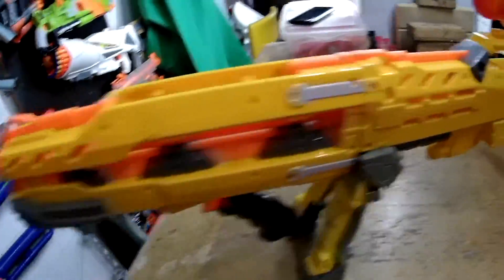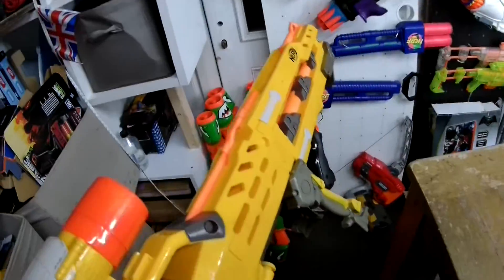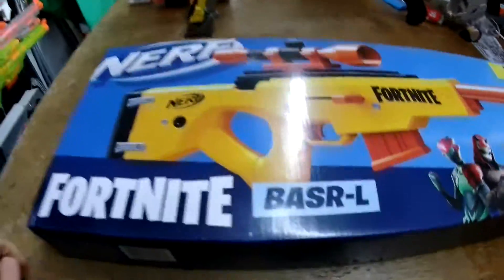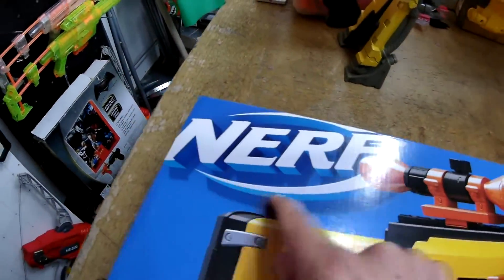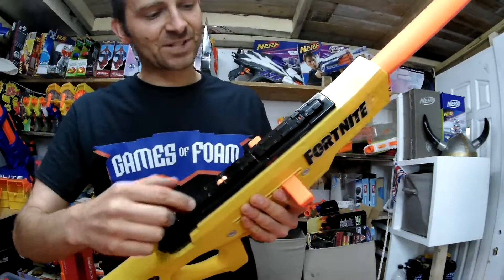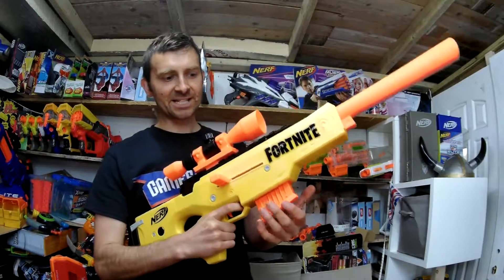New Nerf Fortnite BASR-L Unboxing: Fortnite Nerf Sniper Rifle Goodness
New Nerf Fortnite BASR-L Unboxing: Fortnite Nerf Sniper Rifle Goodness. There's more fun to be had with this Nerf bolt action sniper rifle...

Justajolt
34 New House
67-68 Hatton Garden
London EC1N 8JY
United Kingdom

About my channel:
Justajolt Nerf videos include... reviews, songs, fixing things, Nerf battle with sound effects footage, making things and … who knows what else there could be be! Probably involving a good Nerf hack! One thing’s for sure though, it’s all good clean family friendly Nerf action from Britnerf's very own Nerf buffoon.

Credits:
Thumbnail made with Canva and Gimp or with TubeBuddy's thumbnail generator!
Energy from raisins.